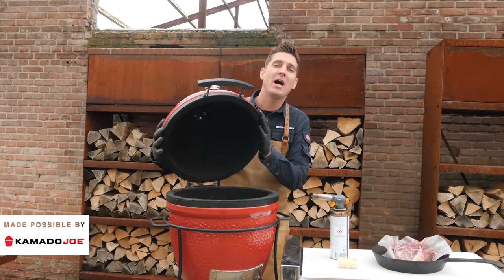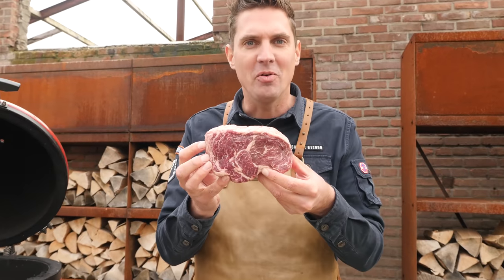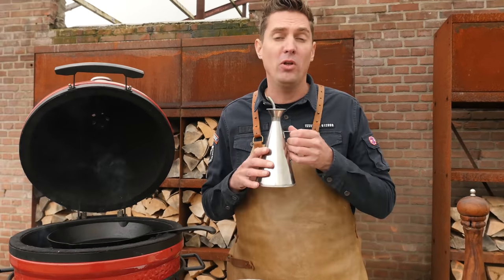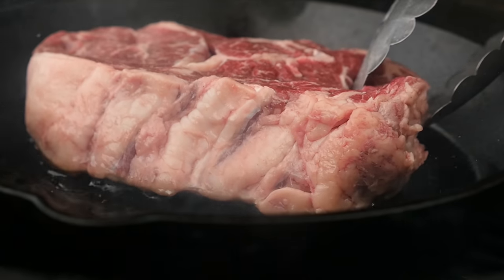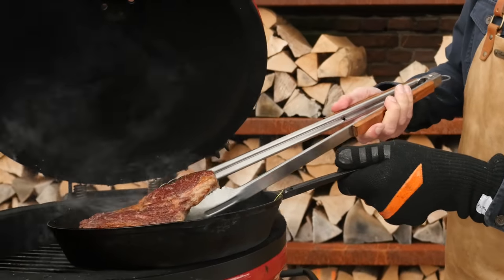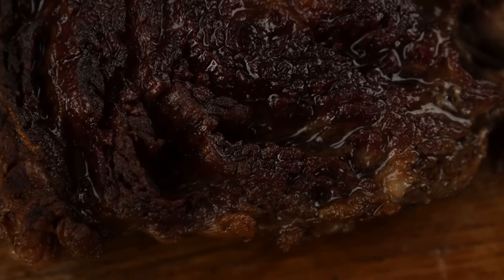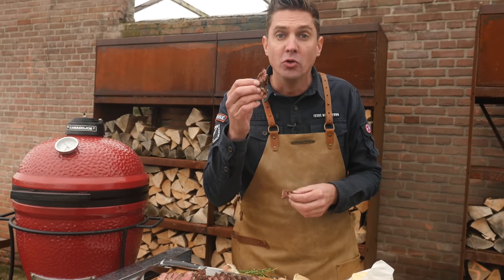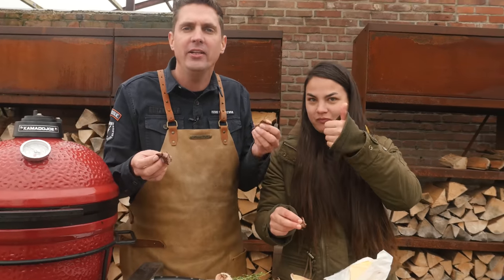The Perfect CAST IRON SKILLET STEAK